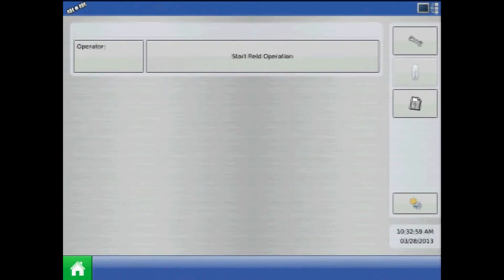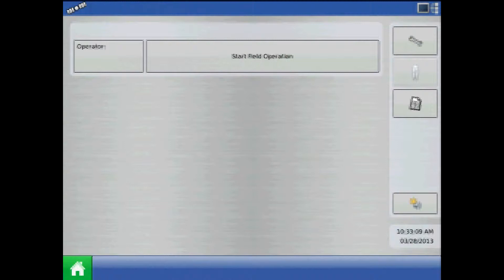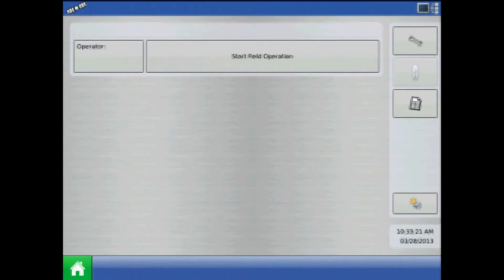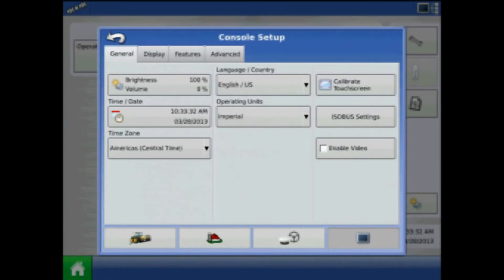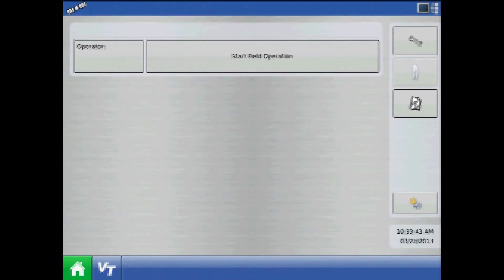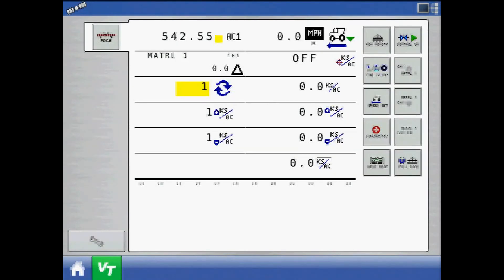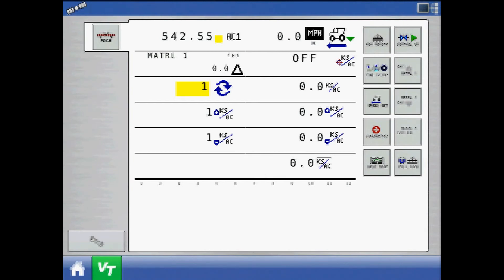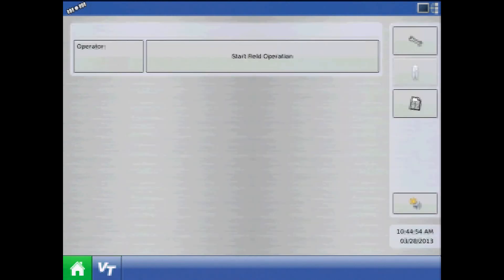ISOBUS and the Virtual Terminal on the Ag Leader ® Integra/Versa display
ISOBUS implements are controlled through the Virtual Terminal on the Ag Leader ® Integra, Versa, or Compass displays.